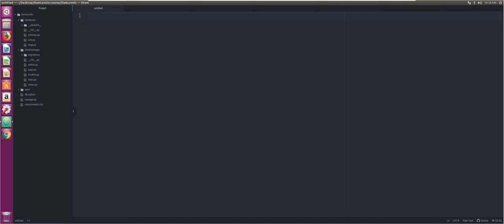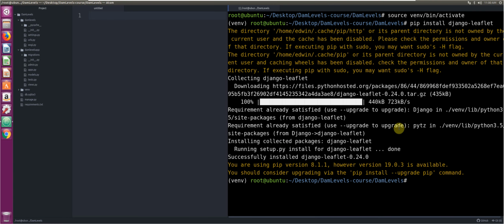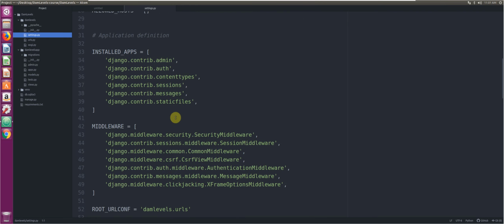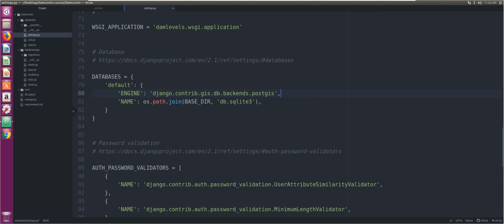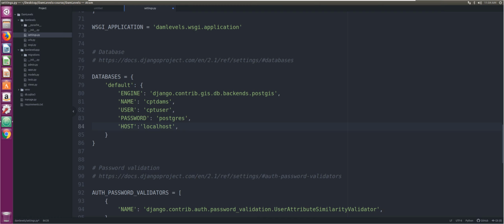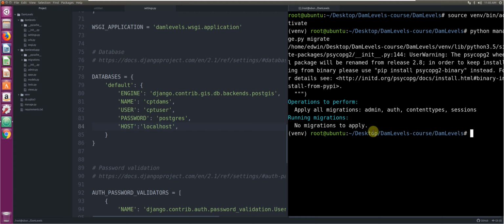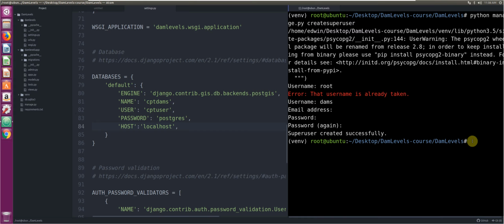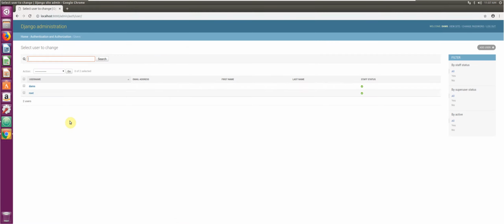6 Adding the Database Configuration to settings py file (Best GeoDjango Tutorial)